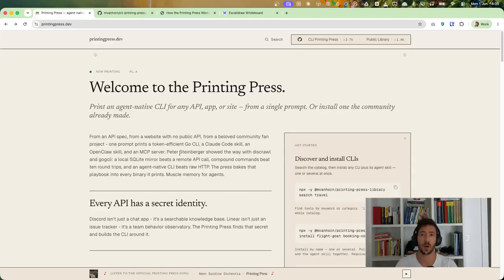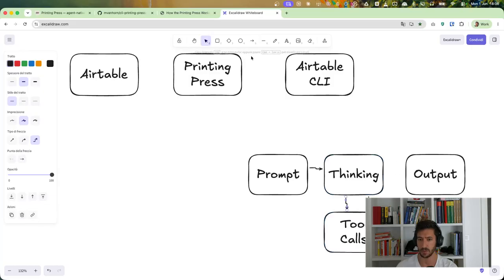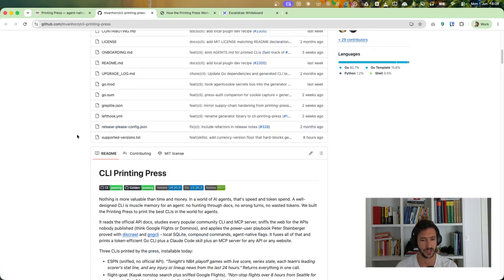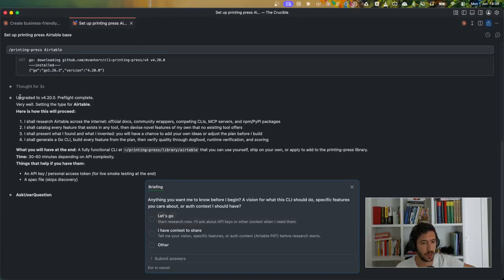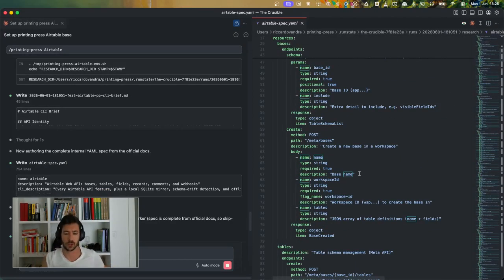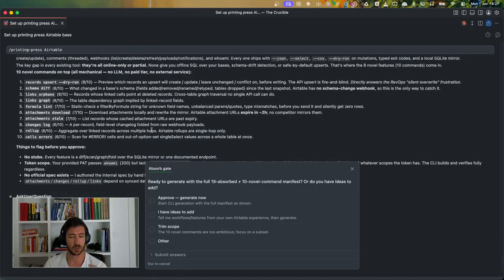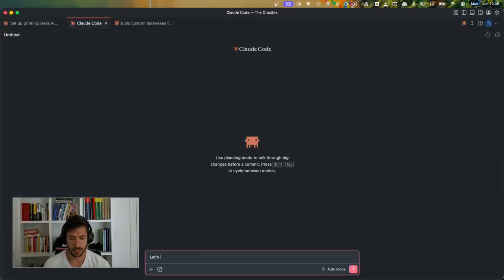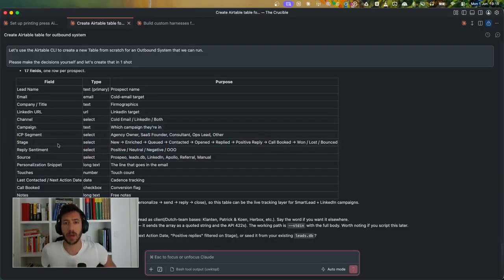How To Create Agentic Tooling in 1 Click (Printing Press)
In this video you'll learn how to turn any app you use into a tool your AI agents can actually run.

In particular, we'll cover:
- What Printing Press actually does
- Why AI agents work better with CLIs
- Turning any SaaS into a command line tool
- Letting an agent research and build it
- A live build of an Airtable CLI
- Testing the new tool on a real task

By the end you'll know how to give your AI agents control of any tool in your stack, not just the ones with ready-made integrations.

TIMESTAMPS

0:00 - Intro
0:24 - What is Printing Press
0:49 - Why agents love CLIs
2:28 - Demo starts in Claude Code
3:22 - Running it on Airtable
3:41 - Research, plan, build
4:22 - What the research found
5:24 - The CLI brief and spec
5:52 - A sub-agent invents features
6:46 - Build finished, full scope
7:25 - Approving the build
7:39 - The finished Airtable CLI
8:06 - Testing the new tool
9:08 - The help command
9:36 - Agent builds the table
9:56 - Works with any tool